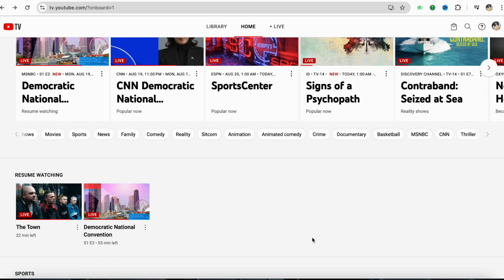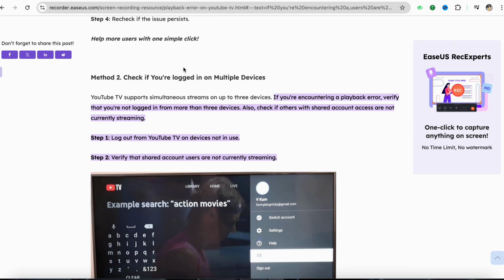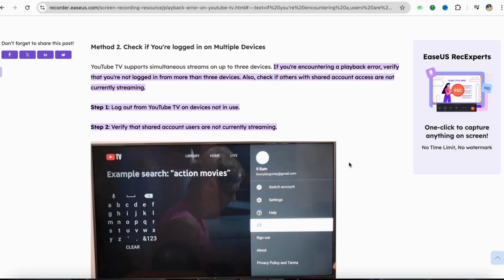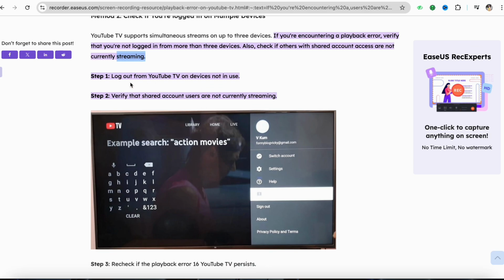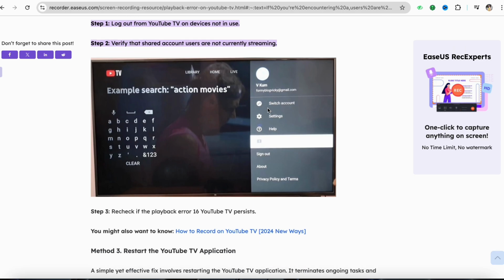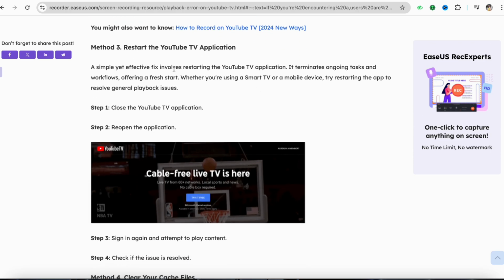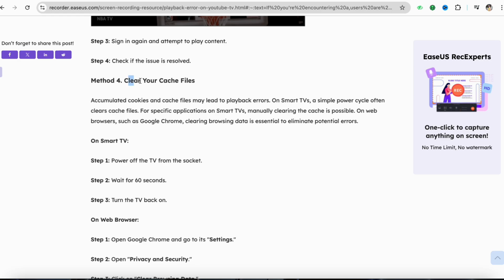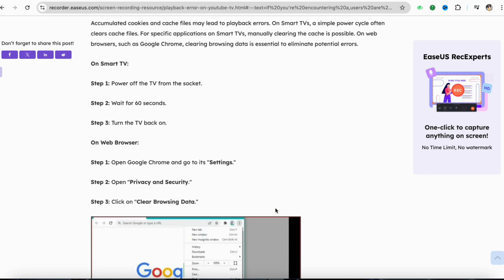How To Fix YouTube TV Playback Error (Best Method)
If you're experiencing YouTube TV playback errors, this video will show you the best method to fix it quickly and easily. Say goodbye to frustrating interruptions and enjoy uninterrupted streaming!